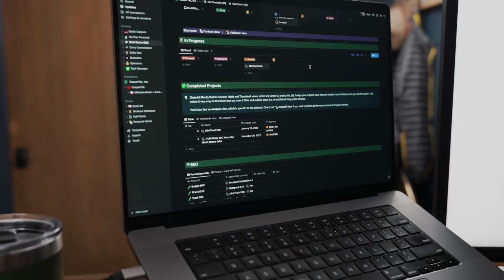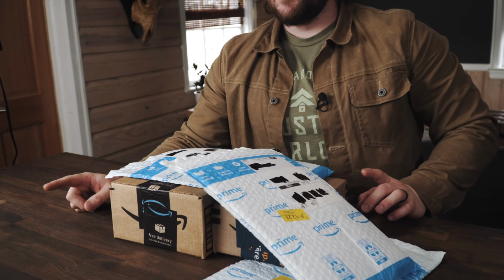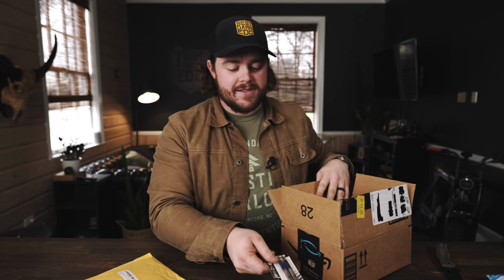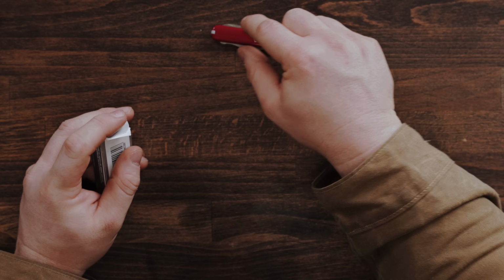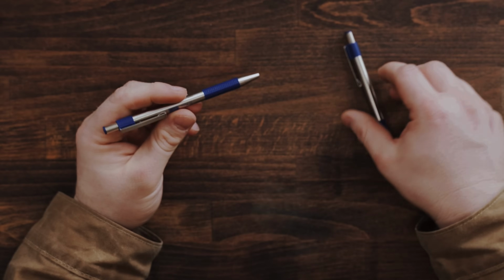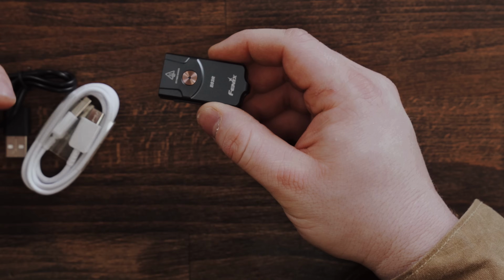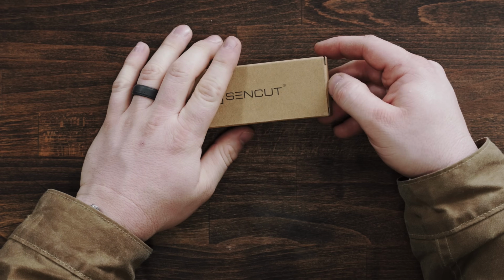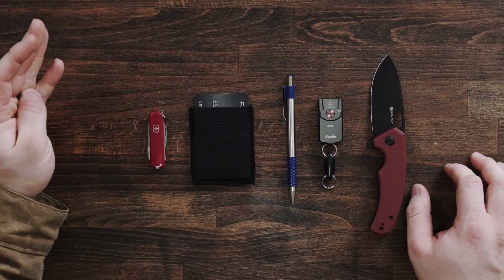Best $100 Complete Everyday Carry from Amazon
0:00

7:48 Multitool
Victorinox Swiss Army Rally

9:45 Wallet
Superior Essentials Elastic Minimalist Wallet

11:20 Pen
Zebra F-301

12:13 Flashlight
Fenix E03R

15:07 Keys
KeySmart MagConnect

17:10 Knife
Sencut Acumen

- Marathon TSAR
- Apple AirPods Pro

Camera Setup
- Sony FX3
- Sony FE 20mm f1.8 G
- Sigma 24-70 f/2.8 Art
- DJI Mic